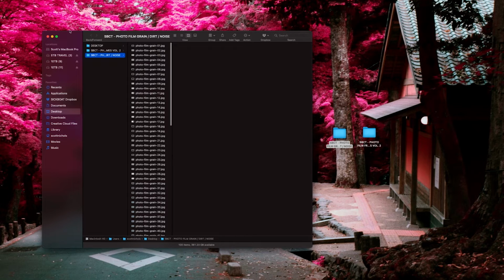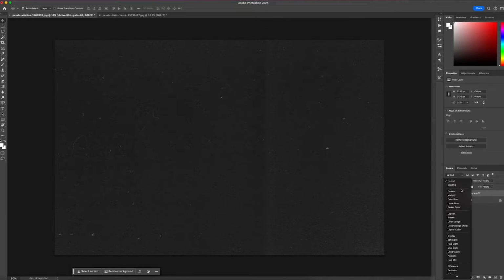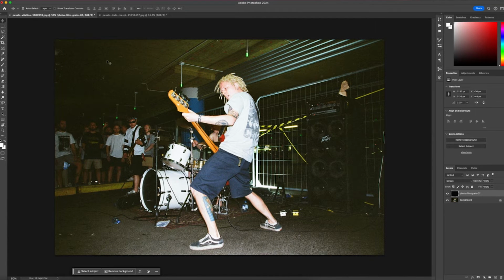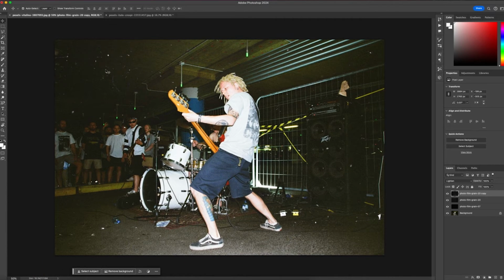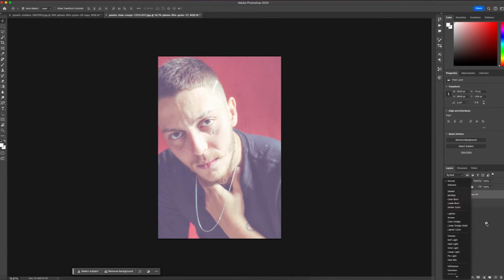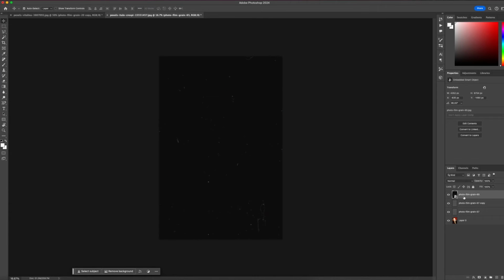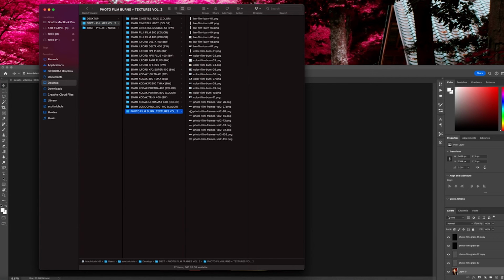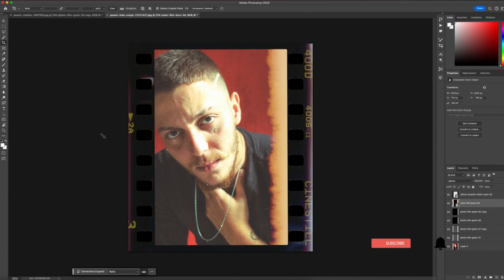How To Add Real Grain To Photos in Photoshop | Add Film Grain To Images (Photoshop Tutorial)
How To Add Real Grain To Photos in Photoshop with Film Grain Overlays.

Easily learn how to add real film grain to images to make your photos look gritty, grainy, and vintage.

In this tutorial, we’ll teach you how to get the real grain effect in photoshop, easy and fast!

Using our Real Film Grain Pack, with 100 film grain jpg images in 8K resolution -we’ll walk you through how to easily add film grain, dirt, and noise to your photos using blending modes.

The photo film grain texture overlays are sourced from a variety of 35mm film stocks: Kodak, Ilford, Cinestill, and Lomochrome film grain.

We'll walk you through a few photo editing tips so you can create subtle or gritty film looks - without the time suck.

Fully compatible with all photo and video editing software: Adobe Photoshop, Illustrator, Premiere Pro, Final Cut Pro X, Davinci Resolve, After Effects, and more.

Give your images that "perfect" real film grain effect with authentic 35mm film grain textures.

SICKBOAT is a global design, video production, and 3D motion graphics company. Using innovative techniques; we build premium motion graphic overlays, textures, tools, elements, and video asset packs for visionary production companies, content creators, and filmmakers.

Automagically Master Your Media with Sickboat Cinema Tools. Simple and effective video editing assets, photo textures, and sound effects for visual artists by visual artists. Save yourself time, money, and energy, all while boosting your skillset with our drag & drop post production packs. The secret weapons to raising your rates with ease!